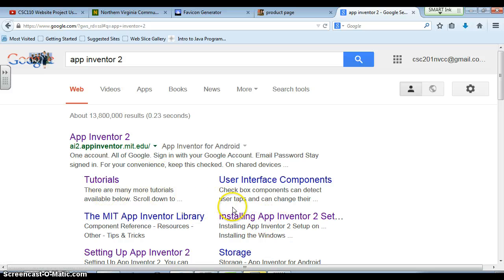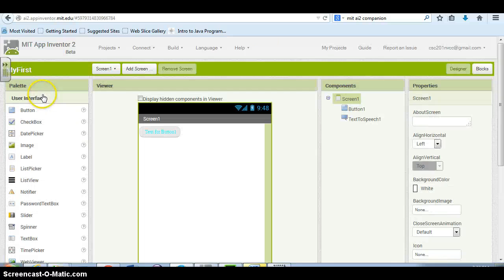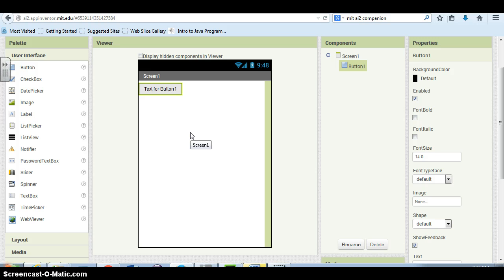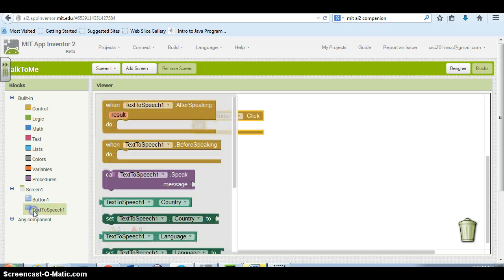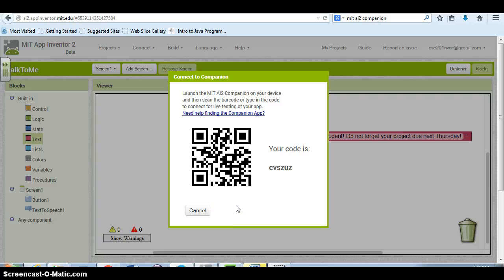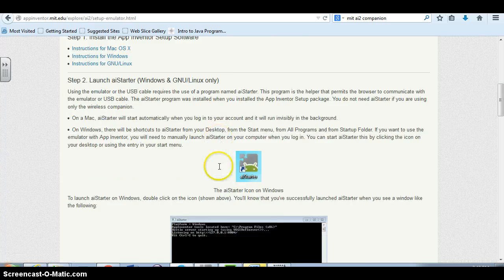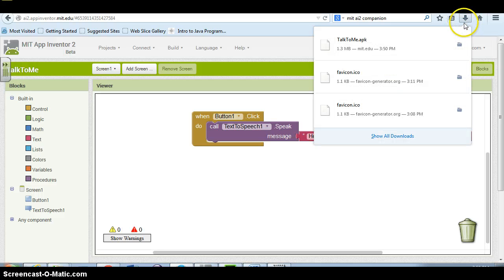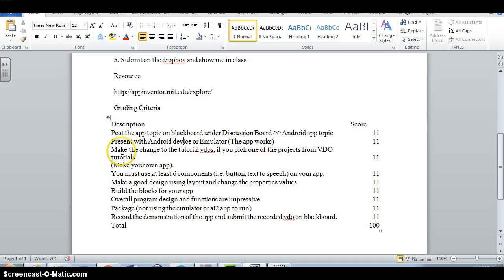CSC110 APP Inventor Project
Show how to develop an android app with MIT AIT 2 App inventor.